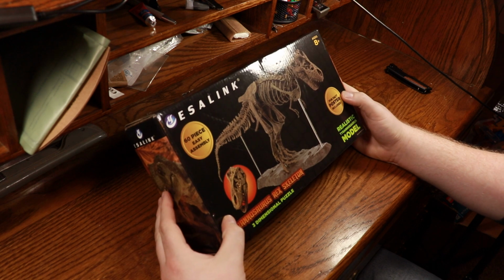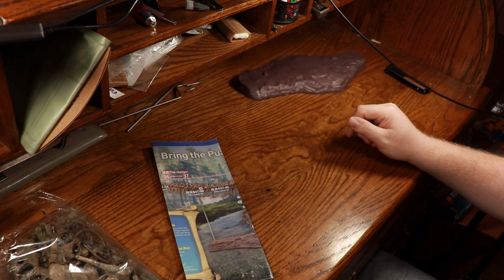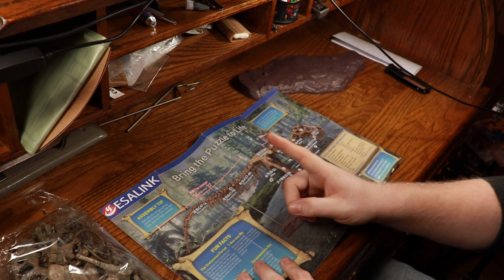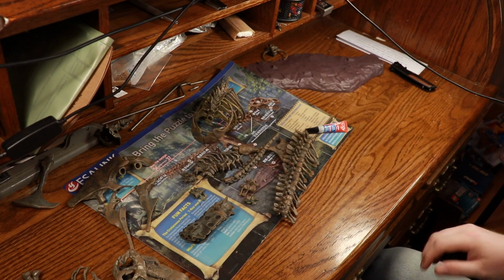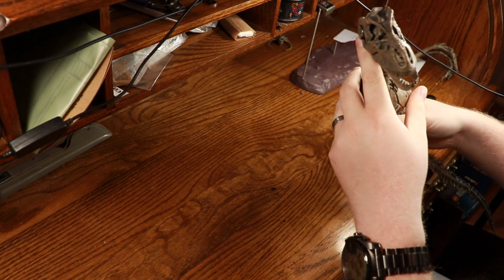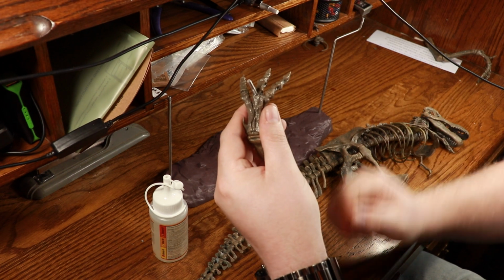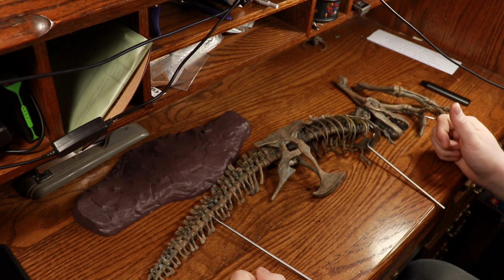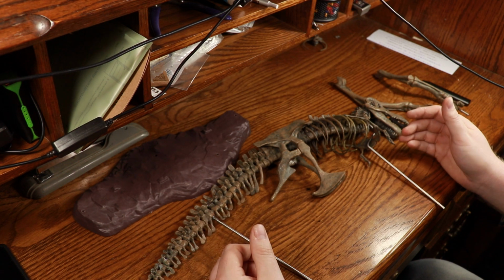Ryno Revews - Wish.com Unboxing #8 - T-Rex Skeleton Model Kit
You've probably seen this reviewed before, but..eh..better.  This is the 60 piece T-Rex Skeleton Model that fits together as well as peanut butter and green olives.  Luckily I didn't pay much for it!